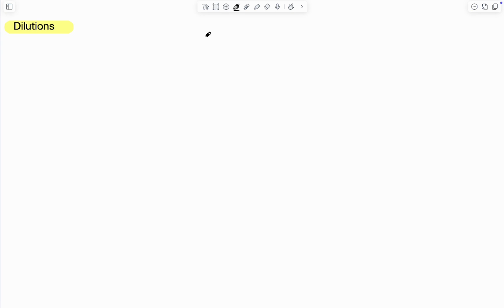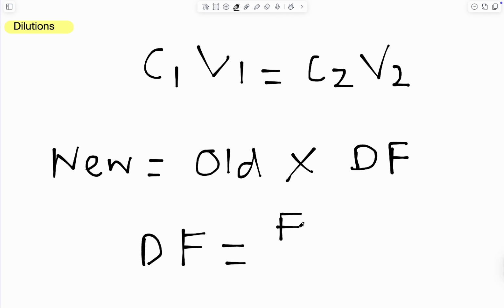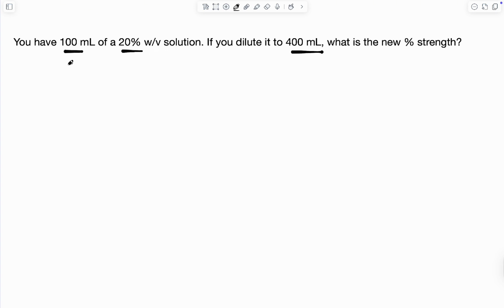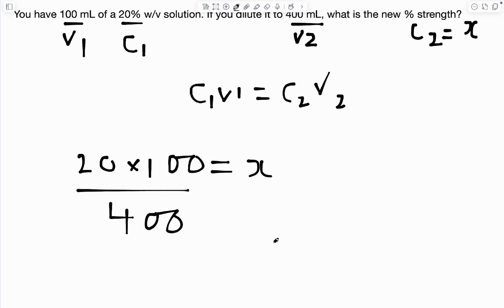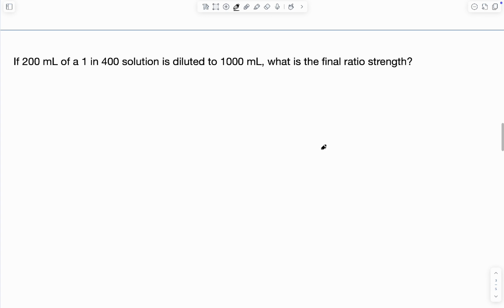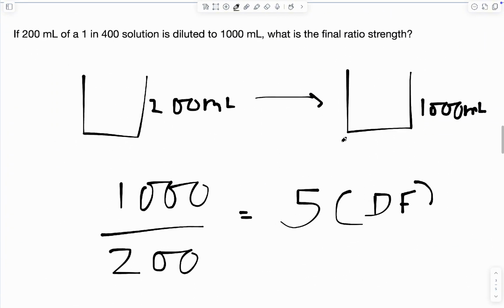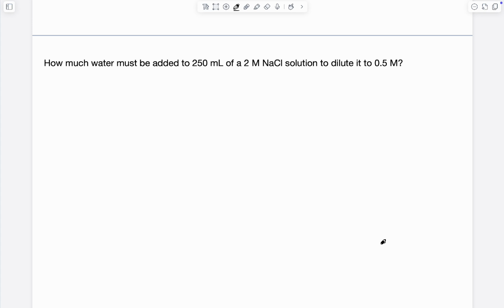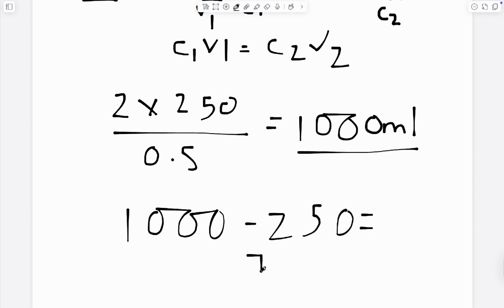Pharmacy Calculations: Dilutions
In this video, we break down the basics of dilutions in pharmacy calculations. Whether you’re a pharmacy student, technician, or just brushing up on your pharmaceutical math skills, this lesson will guide you through the essential concepts you need to know.

✅ What you’ll learn:

What dilutions are and why they matter in pharmacy

The dilution equation and how to apply it

Step-by-step examples of common dilution problems

Perfect for exam prep, coursework, or real-world practice in the pharmacy setting!